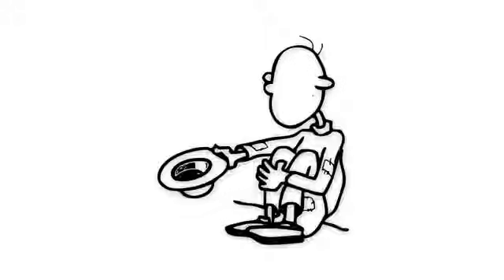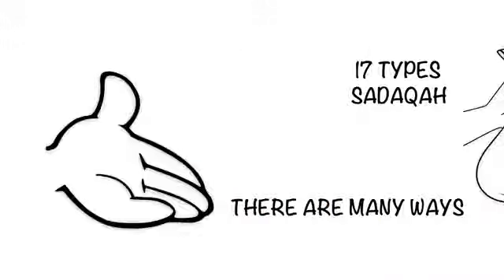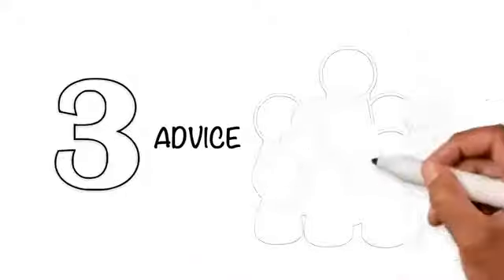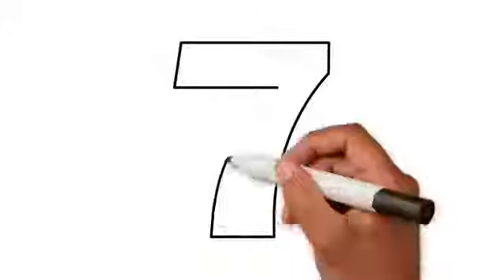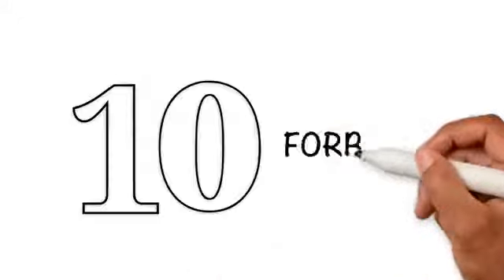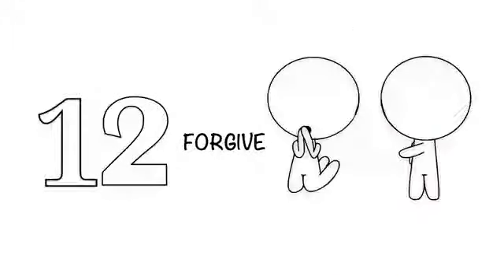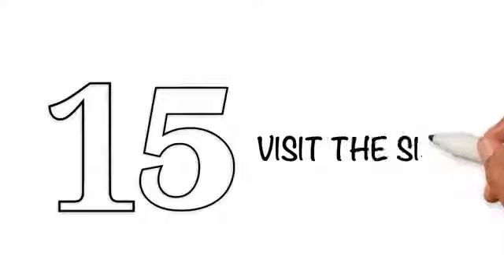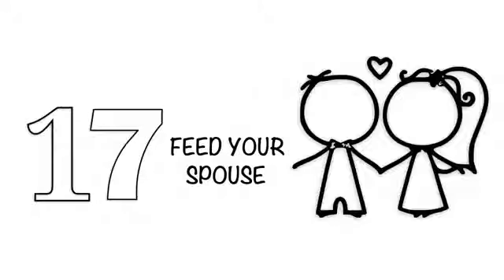Sadaka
Meaning of sadaka and how you give sadaka in islam